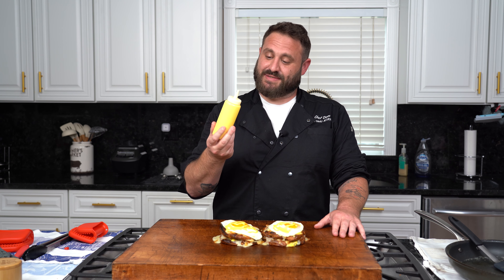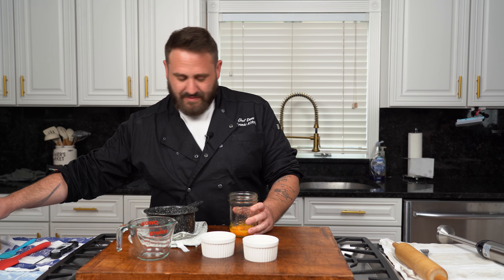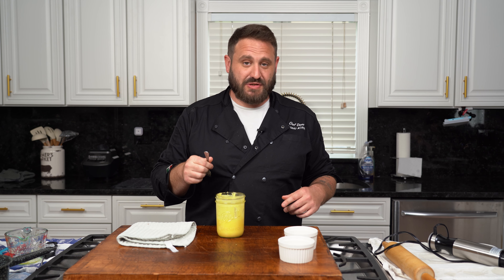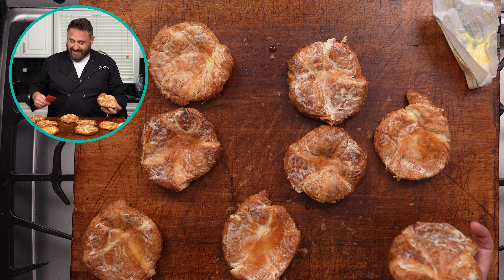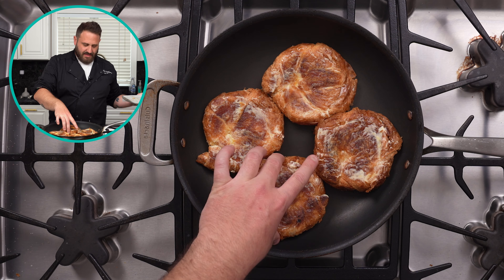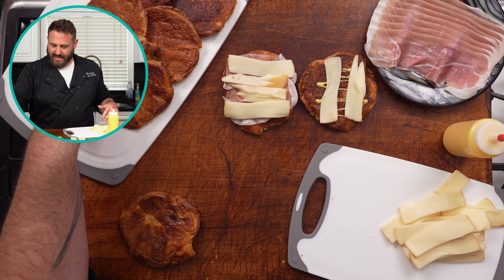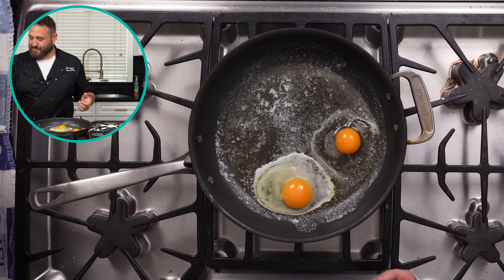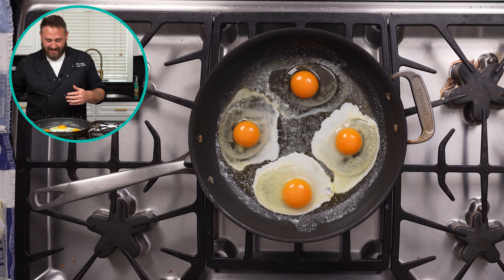Croque Madame Recipe